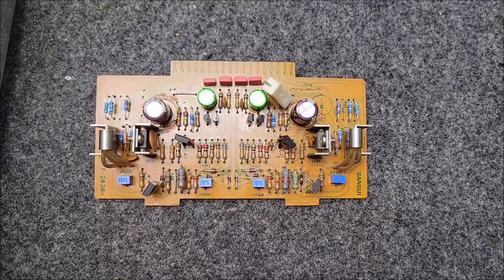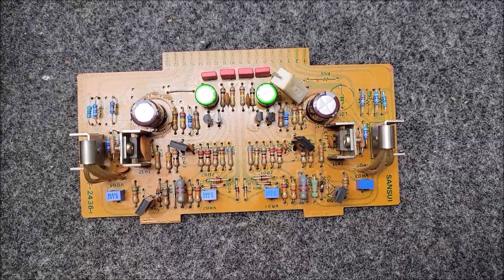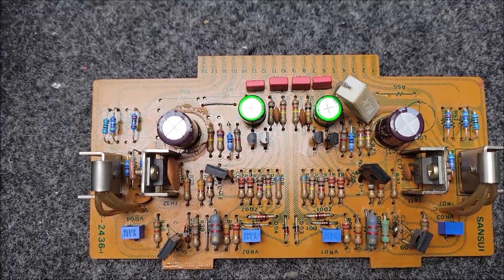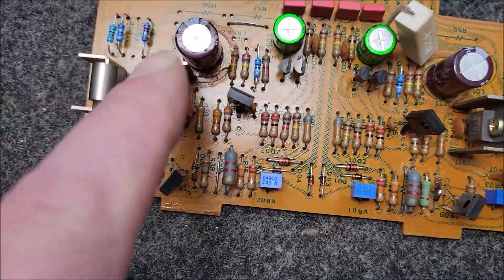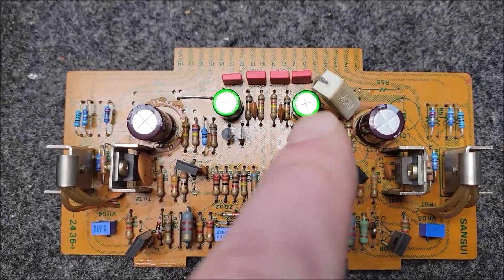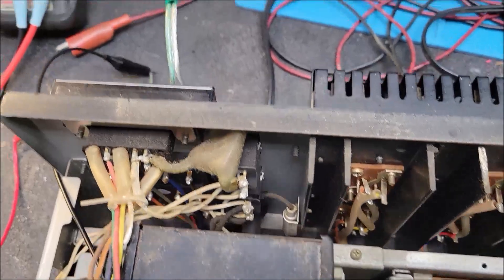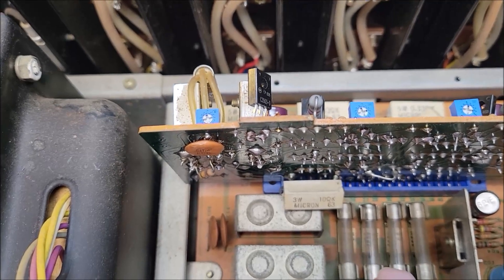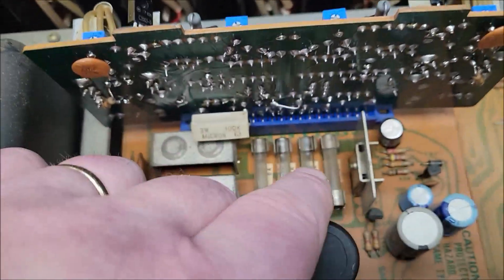Sansui 8080 9090 Bad Fusible Resistors Keep Unit in Protection. DC and BIAS Alignment.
If you have a Sansui 8080 or 9090 in protection, yet the outputs are good, your problem is often the fusible resistors being open or changed value.  This applies to the F-2436-1 driver board.

The resistors you need to replace are as follows"  R47, R48, R49 & R50 4.7 Ohm 1/4 Watt.  R39 & R40 10 Ohm 1/4 Watt.  R43 & R44 22 Ohm 1/4 Watt.  R29 & R30 390 Ohm 1/4 Watt.  Finally R41, R42, R45, R46 150 Ohm 1/4 Watt.

Now would be a great time to replace the caps on the driver board too.

If the outputs are damaged then you no doubt have more issues on the driver board as well.  Avoid eBay output transistors.  Most are Chinese counterfeits.